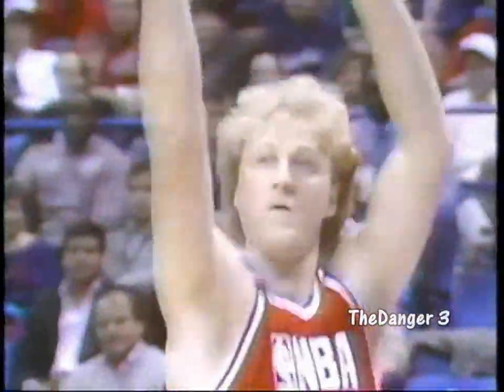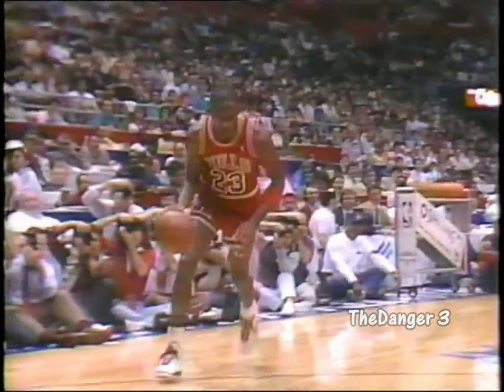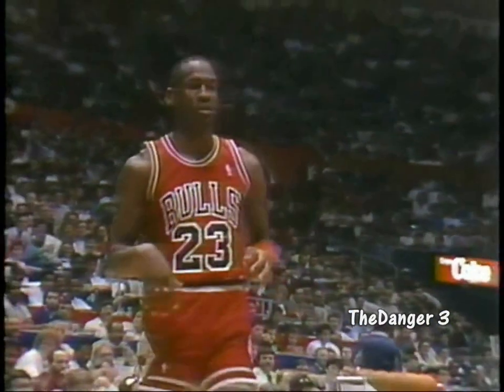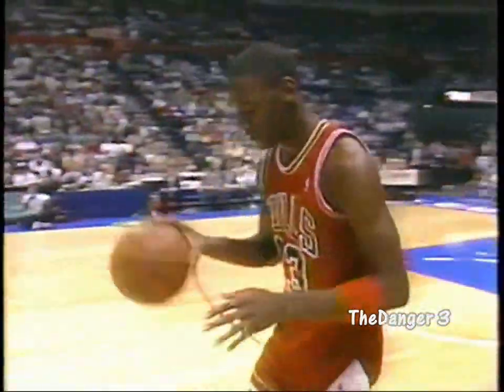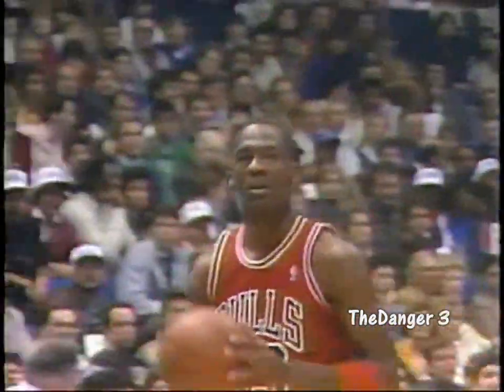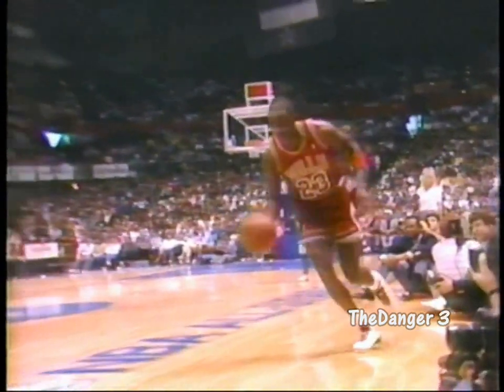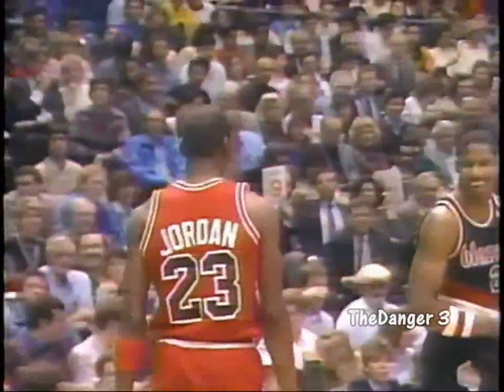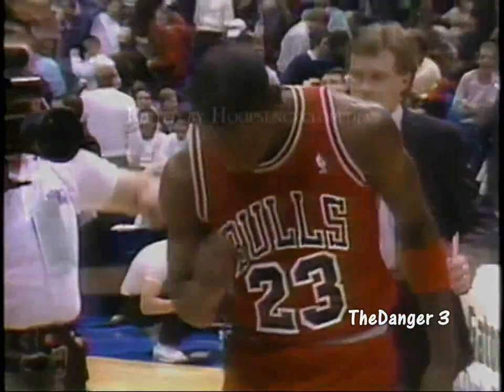NBA Slam Dunk Contest 1987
All NBA Slam Dunk Contest 1987,Michael Jordan,Clyde Drexler,Tom Chambers,johnny dawkins,Ron Harper,Jerome Kersey,Gerald Wilkins,Terence Stansbury,full 1987 NBA Slam Dunk Competition, Michael Jordan wins of the NBA Slam Dunk Contest 1987,Rock The Cradle,jordan Cradle,backboard DUNK,Glass DUNK,360 DUNK,Reverse JAM,Michael Jordan bounce 360 dunk,Michael Jordan free throw line dunk,Two Handed windmill dunk,Head OVER The Rim,(windmill dunk),1987 NBA Slam Dunk Competition in HD.